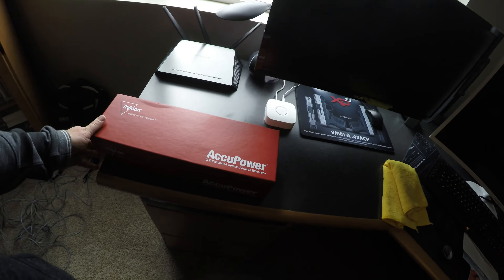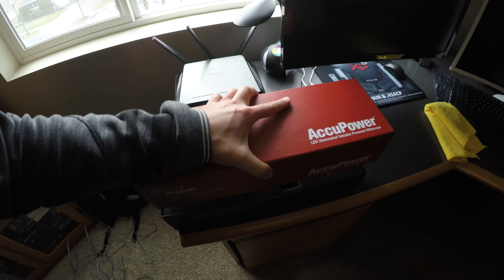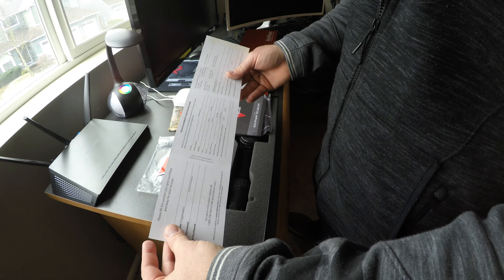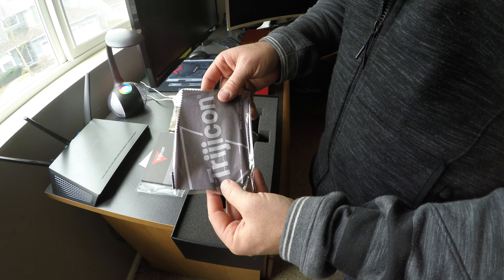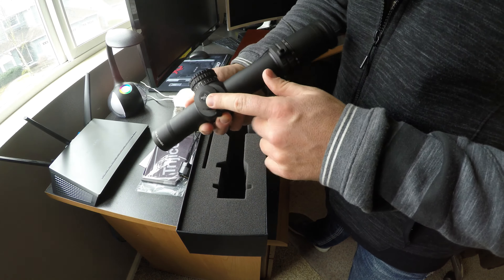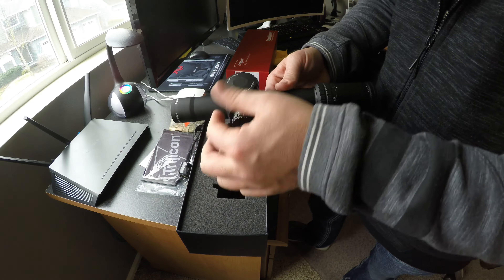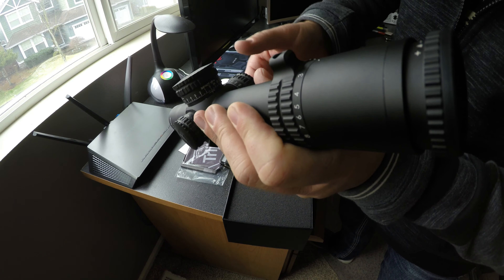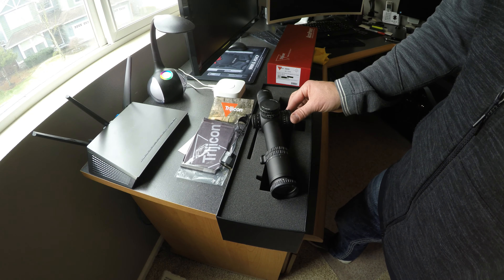New 2017 Trijicon AccuPower 1-8x28 Scope - Unboxing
Unboxing of the RS27-C-1900026: AccuPower® 1-8x28 Riflescope MOA Segmented-Circle Crosshair w/Red LED, 34mm Tube.  A true 1x with 8x optical zoom and a first focal plane reticle, it offers both rapid target engagement and long-range precision.